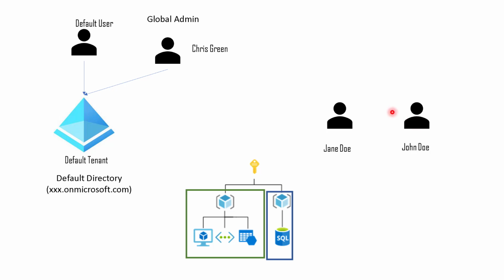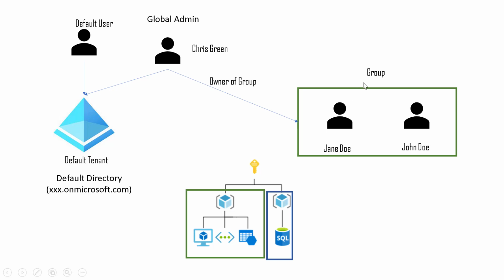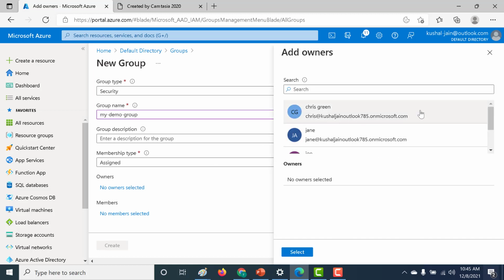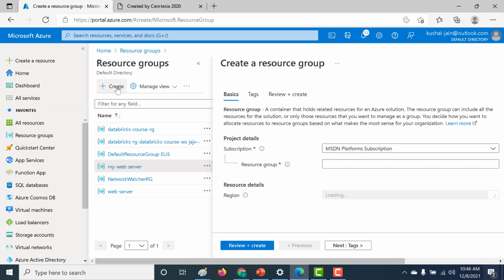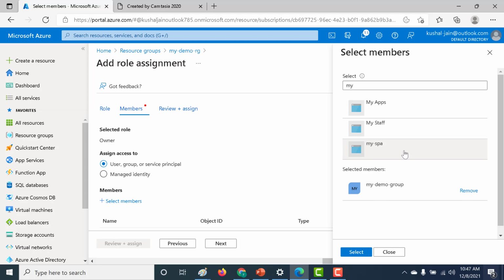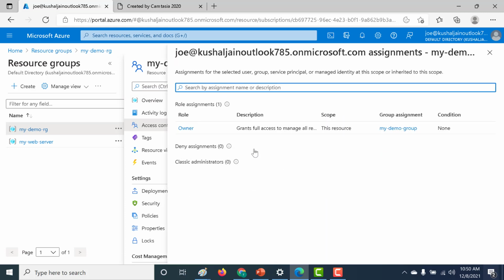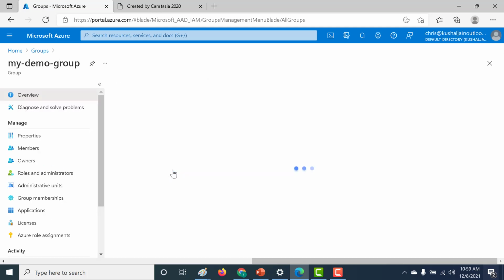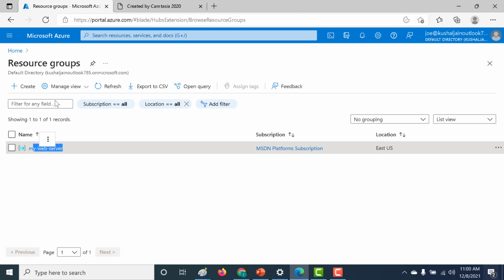What are groups in Azure